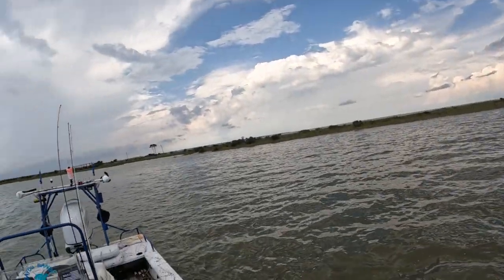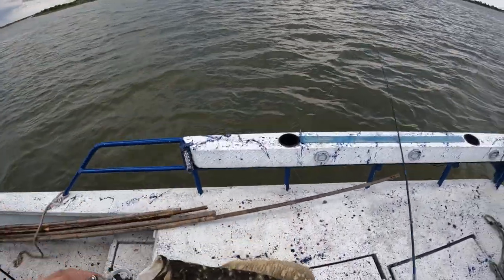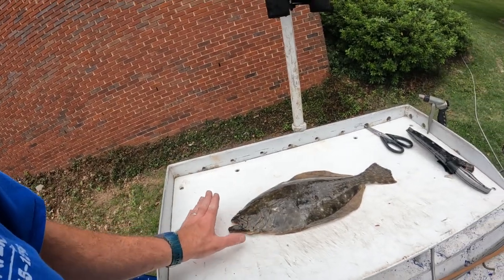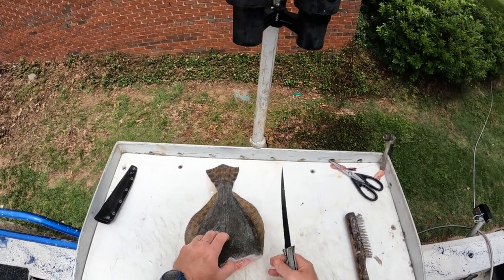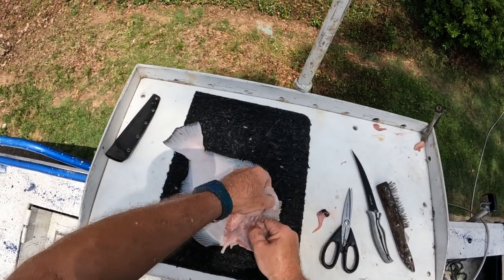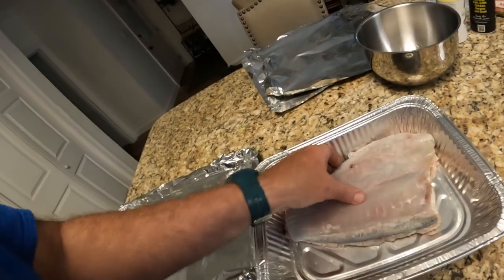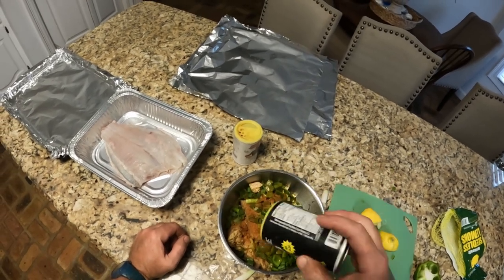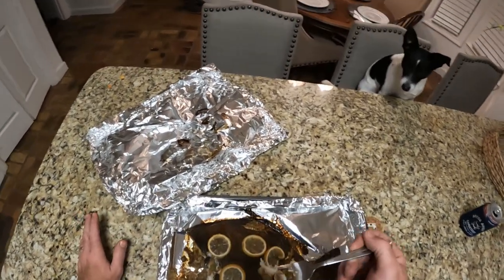*Dauphin Island Flounder Fishing**ULTIMATE STUFFED FLOUNDER** Catch, Clean, & Cook!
This short flounder fishing trip produced a big doormat! Learn how to 100% de-bone and stuff your next flounder!